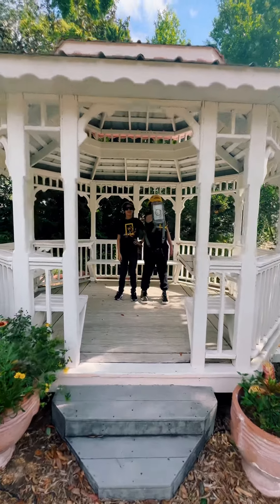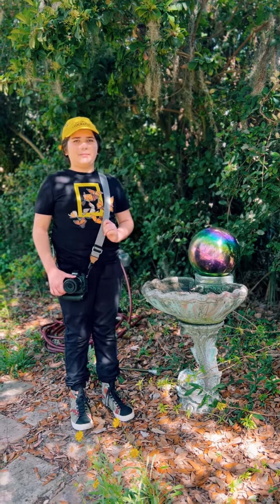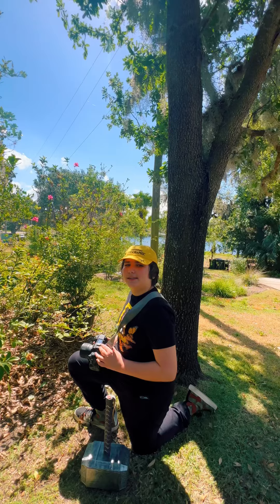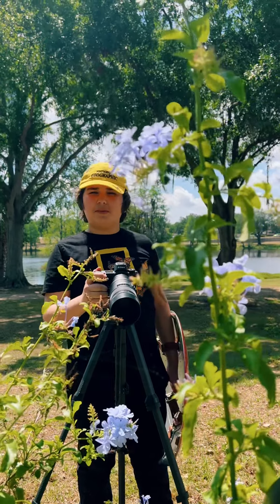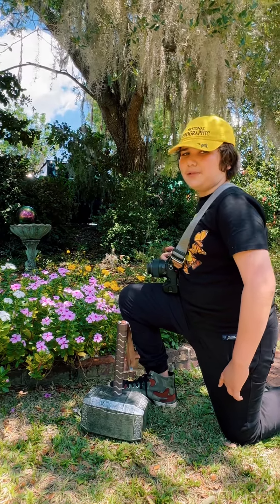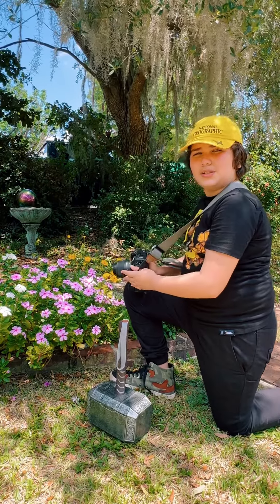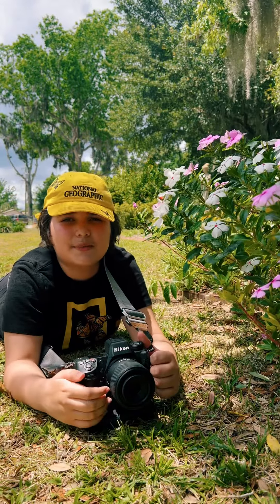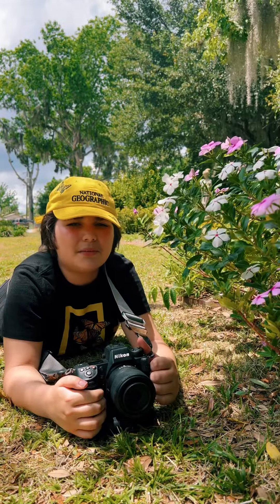5 Tips For Taking Macro Photos of Mother Nature!